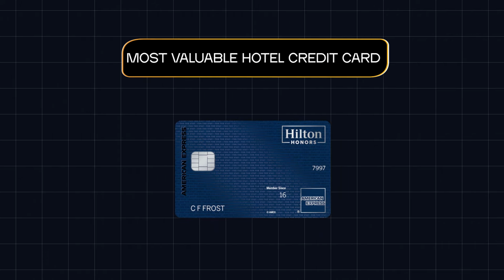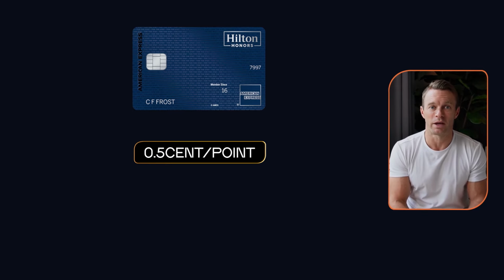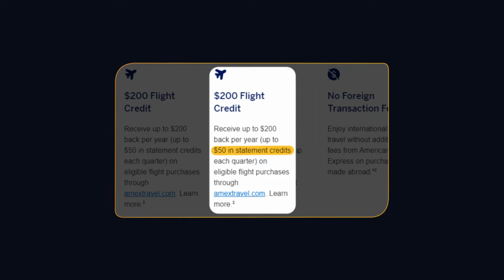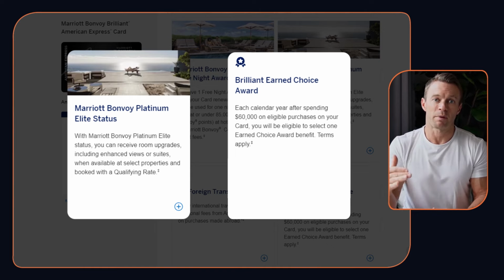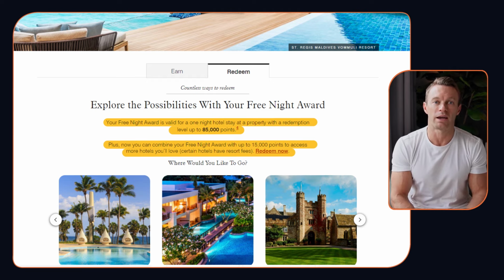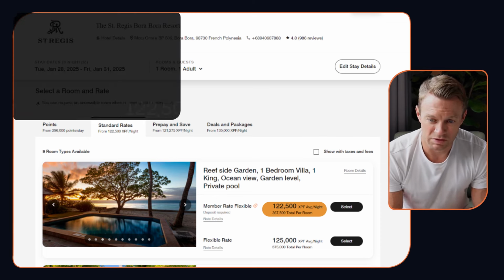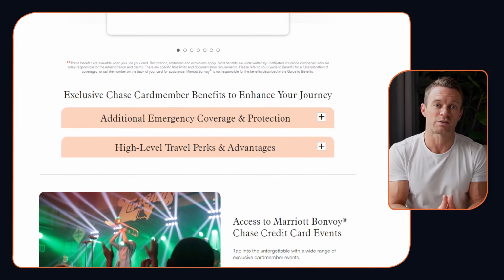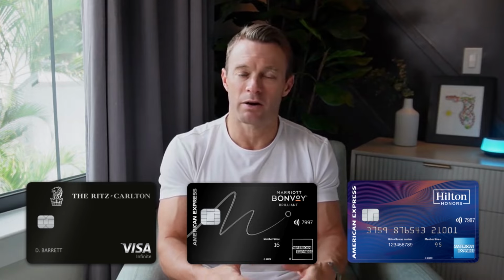Why the Ritz Carlton Card is the Most Valuable Travel Credit Card in 2025!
Looking for the most valuable travel credit card in 2025? In this video, I dive deep into why the Ritz Carlton Card from Chase is hands down the best hotel card on the market and a top contender in my travel wallet. I'll break down the three main points of value that set it apart from heavy hitters like the American Express Bonvoy Brilliant and Hilton Aspire cards.

If you’ve been searching for a card that offers high value with ease of use, incredible travel perks, and unbeatable lounge access, this video is for you.  I’ll guide you through the unique benefits of the Ritz Carlton Card, including the 85,000-point free night award, the $300 travel credit, and Priority Pass Select access, plus more hidden perks!

I’ll also compare the Ritz Carlton Card with other premium travel cards like the Hilton Aspire and Marriott Bonvoy Brilliant, and show you real-world redemption examples where you can maximize your travel rewards for luxury stays in places like the St. Regis New York and Bora Bora.

📌 Chapters:
00:00 Intro: Why I Love the Ritz Carlton Card
01:30 Comparison with Hilton Aspire & Bonvoy Brilliant
07:10 How to Product Change to the Ritz Carlton Card
09:40 The $300 Travel Credit and How to Use It
10:40 Priority Pass Select and Chase Sapphire Lounge Access

👉 Make sure to follow along for more strategies on maximizing credit card benefits and creating unforgettable travel memories. Cheers to smart travel hacking!"